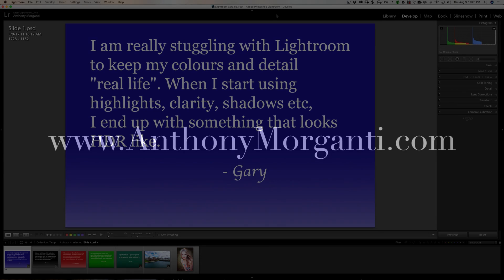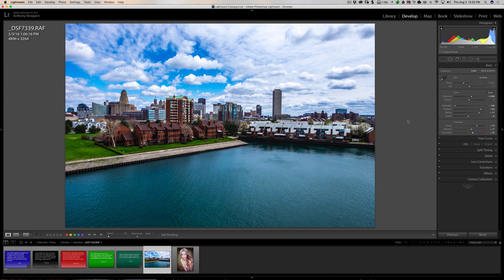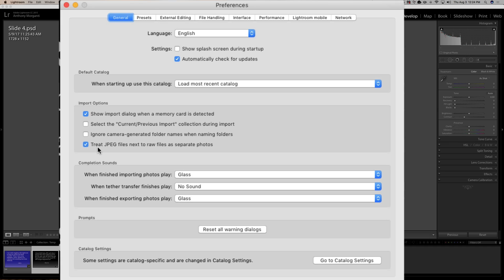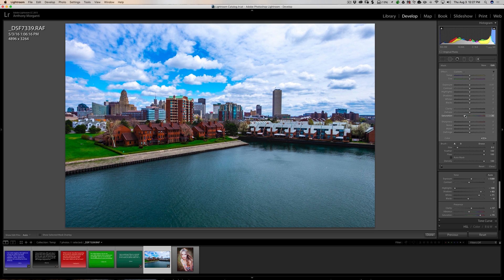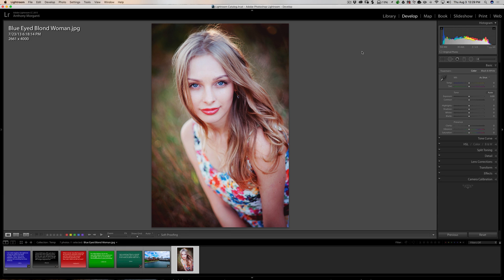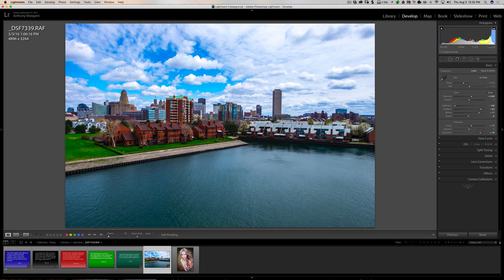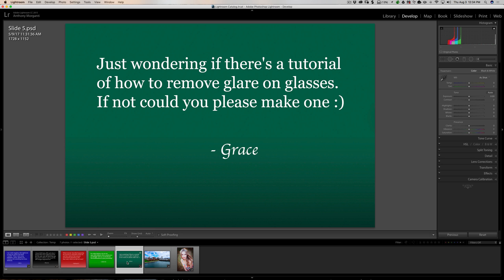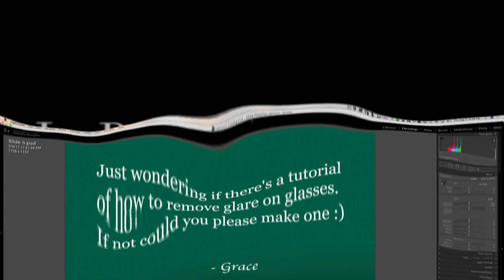Questions & Answers: Episode 11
This is episode eleven of a video series where I answer some of the questions I received during the week.

In this episode, I answer five different Lightroom related questions.

1.) I'm having a hard time processing my images, so they look "Real". They often look too HDR. Can you give me some tips?
2.) I shoot RAW plus JPG, but when I import images into Lightroom, only the RAW files are showing up. Why?
3.) Which tutorial of yours do you demo how to take away saturation from part of the image where you don't want it?
4.) For White Balance, do you use Auto White Balance or a specific setting?
5.) Can you do a tutorial on how to remove glare from glasses?

In the video, I mention a previous video I did demonstrating how to create white balance presets. You can view that video here:

Please support free photography training videos. Click below to find out how you can help: